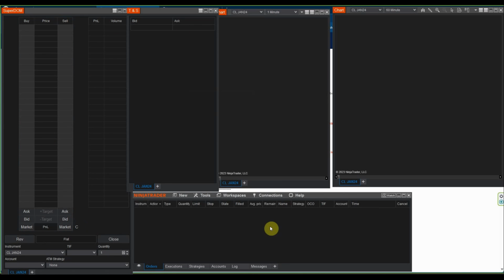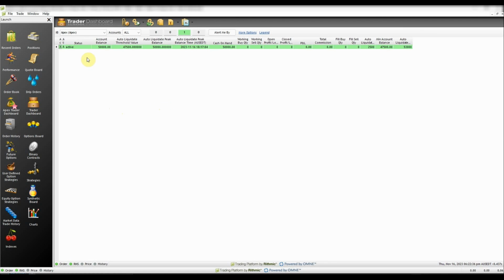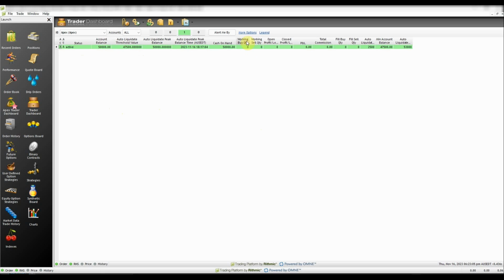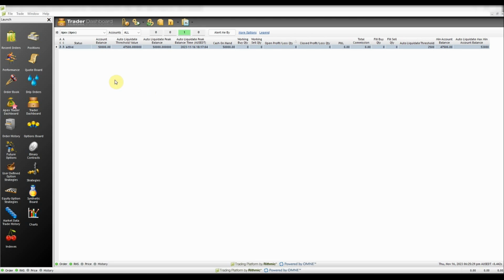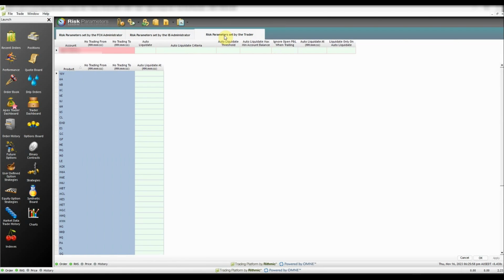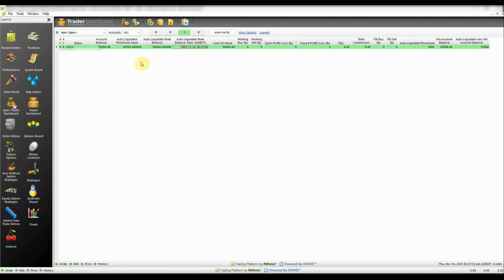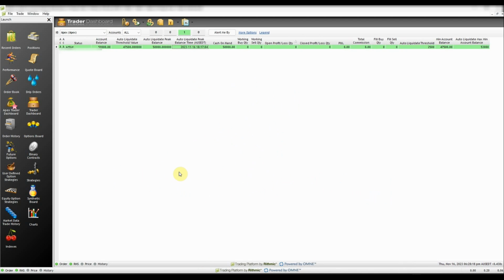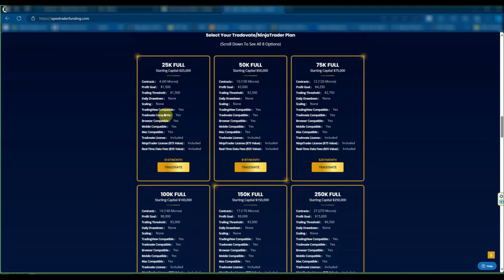Difference Between Rithmic vs Tradovate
We review the difference between Rithmic and Tradovate platforms, Apex Trader Funding's two platforms used to trade on.

Thinking about getting funded with FTMO but not sure whether a Swing Account or Normal Account is right for you?
In this video, we explore the key differences between FTMO's account options and help you understand how to choose the best fit for your trading style. Whether you're planning to day trade, swing trade, or hold positions longer term, knowing the right account structure is essential to your success.

Discover how account flexibility, trading conditions, and trading strategies can vary between FTMO Swing and Normal accounts. If you're preparing for a prop firm challenge or looking to become a consistently funded trader, this overview will guide you toward making a confident decision.

Rithmic is $20 cheaper per month, while Tradovate is far easier to use.

Apex runs different promotions, the link/code above will give at least 50% off, unless Apex is running a better deal in which case the code will match the Apex Offer at the time, which varies between 71% off, 80% off and 90% off.